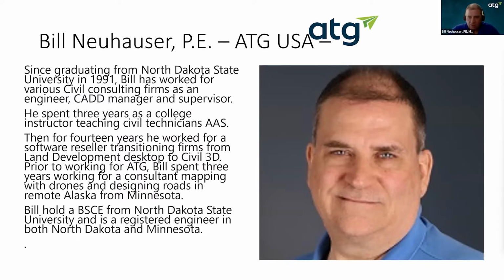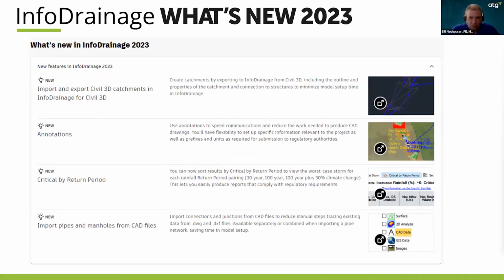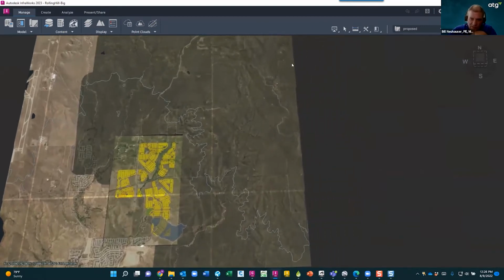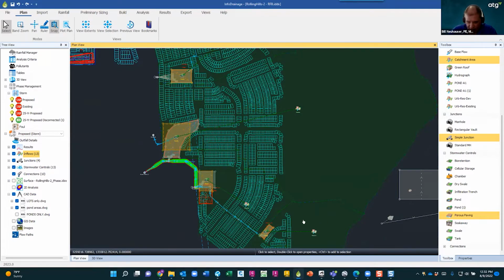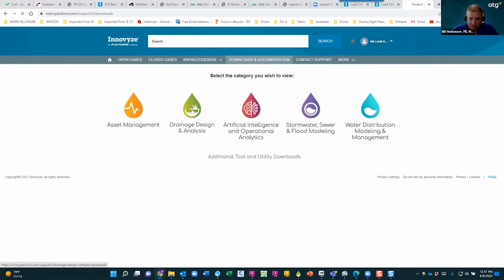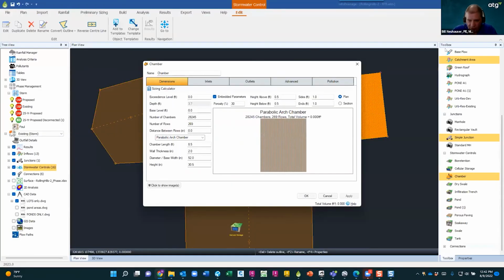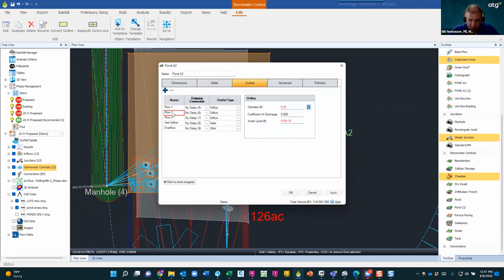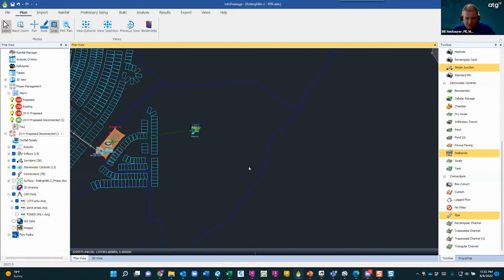Your Design is in Innovyze InfoDrainage - Now What?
Once you have your structure, pipes and catchment areas from Civil 3D in Innovyze InfoDrainage, what do you do next? This webinar will help you set up your model and determine what you need after you import your design into Innovyze.

Learning Objectives:
• Determine design factors for your site
• Discover useful tricks to help with catchment areas, time of concentration and more